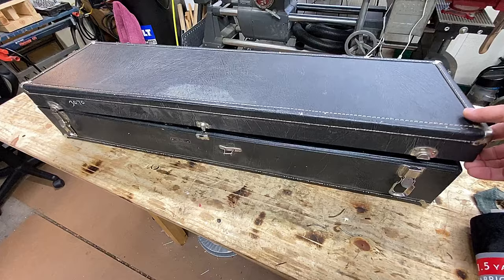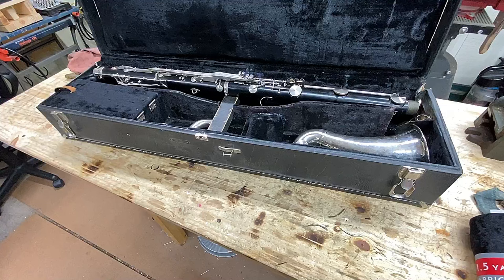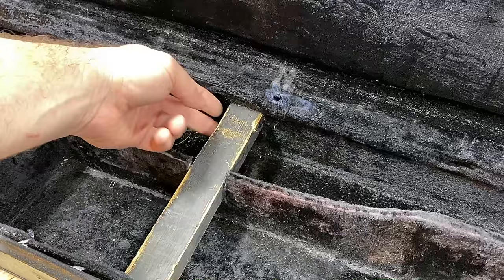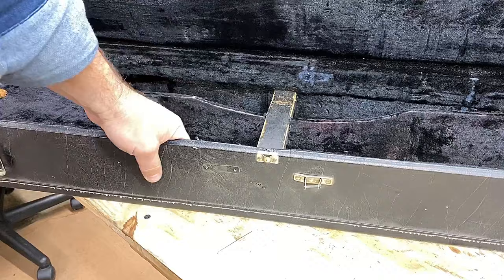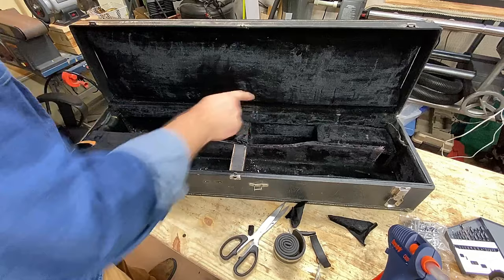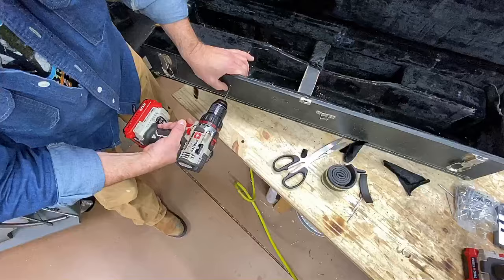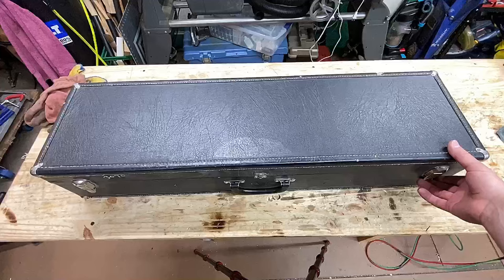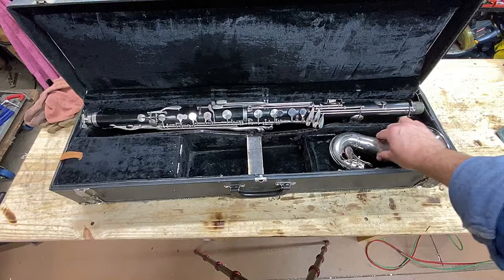Case Restoration- Wes Lee Music Repair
In this episode, follow along as we perform a restoration on this bass clarinet case.